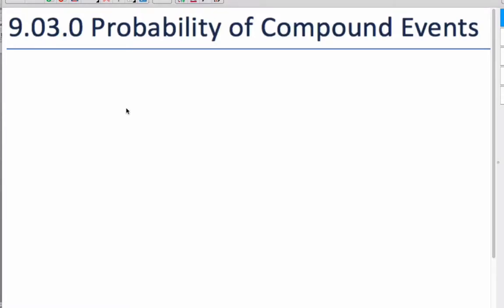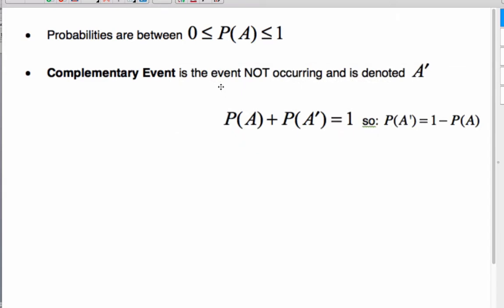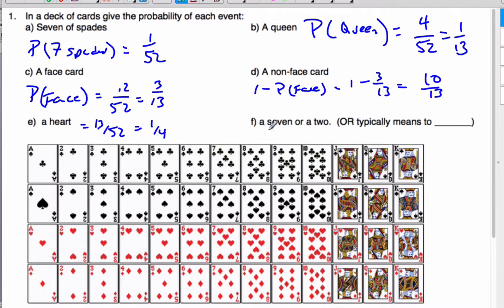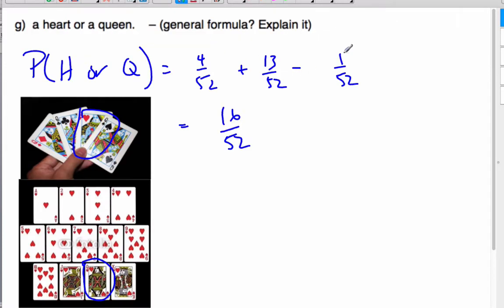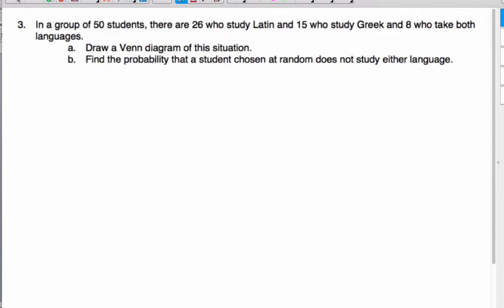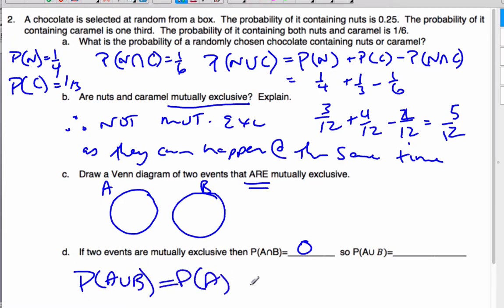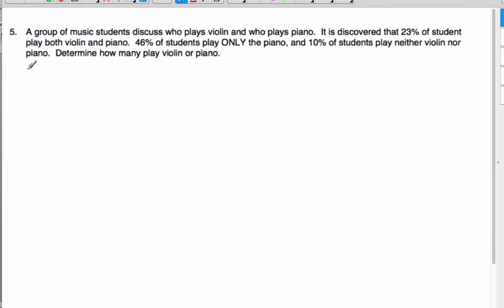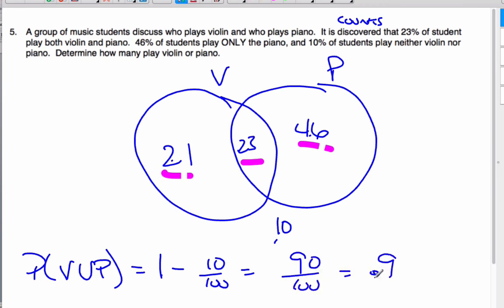IB MAI HL - Probability of Compound Events